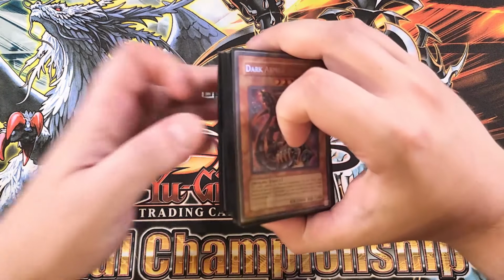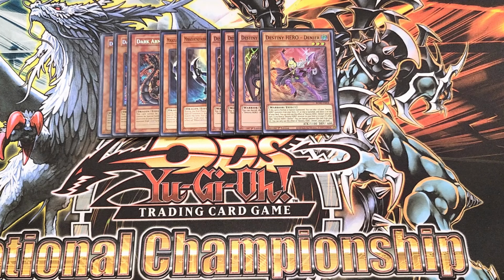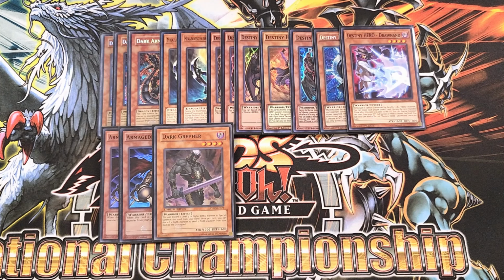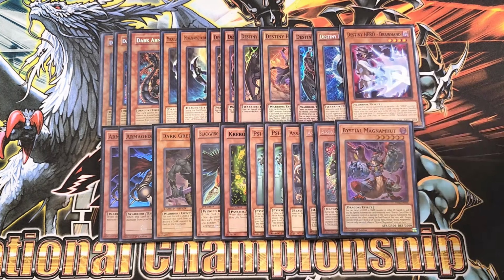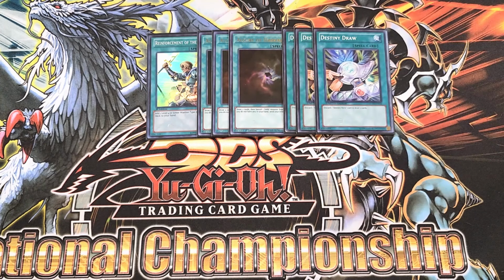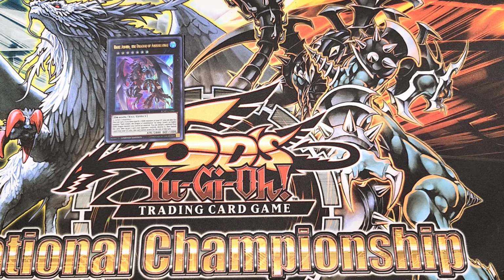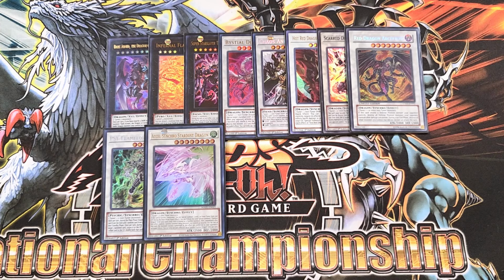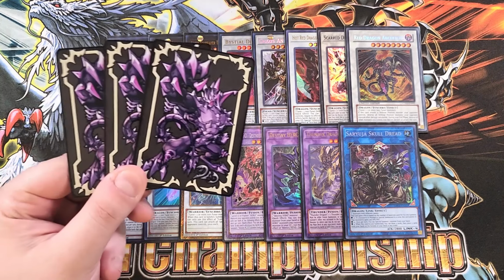TELE-DAD DECK PROFILE (JULY 2024) YUGIOH! GIVEAWAY!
PATRONS:
TIER: DARK ARMED ANNIHIATION DRAGONS!
Terverion

Izzy
Meli The Honeybee
Mimi
Zak Cowell

KingJackGames
MightyBamf

Awalt
Elliott Readings
Gloomba
Santiago Pita

3.To enter to win please comment what your favorite deck is, hit the bell to become part of the notification squad,  like the video and be subscribed to the DarkArmedDuelist channel (this is based on an honor system).
4. By commenting you are agreeing to all the giveaway rules.
5.Winners will be randomly selected though the comment section of the video in which the giveaway is taking place. There will be three winners that will be awarded one metal field center per winner (as seen in the video).
6. All entries are based on an honor system of liking, commenting, and hitting the bell on the video in which the giveaway is taking place and subscribing to the DarkArmedDuelist Channel.
7. Winners will be announced via the community tab and by live stream (if live stream is possible). The winners comment will be commented on by DarkArmedDuelist asking for a discord name in which he will contact you to get your valid address to ship your prize to you. Winners will be announced within 7 days of the end of the giveaway.
8. Prizes will be shipped out within 30 days of the winner's announcement for each prize awarded.
9. DarkArmedDuelist is not responsible for any prizes lost in the mail. tracking will not be included.
10. When a winner is selected at random, the winner has 72 hours to respond to DarkArmedDuelist in order to collect the prize. If the winner fails to respond then another winner will be chosen at random.
11. Each field center is valued at approximately $20 USD
12. No personal information will be collected by DarkArmedDuelist or anyone associated with DarkArmedDuelist for this or any giveaways.
13. In its sole discretion, the Sponsor reserves the right to modify, suspend, cancel, or terminate this giveaway  should non-authorized human intervention, a bug or virus, fraud, or other causes beyond the Sponsor’s control, impact or corrupt the security, fairness, proper conduct, or administration of this giveaway.
14. These field centers were purchased by DarkArmedDuelist for the sole purpose of this giveaway with no outside sponsorships, this is a giveaway in whole by DarkArmedDuelist and no other entity.